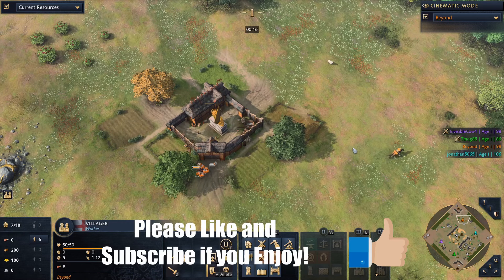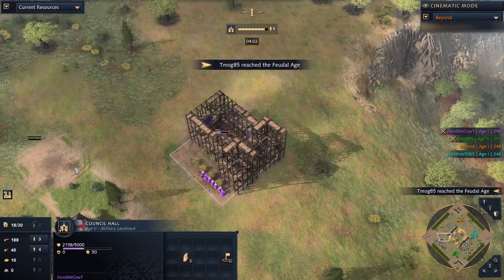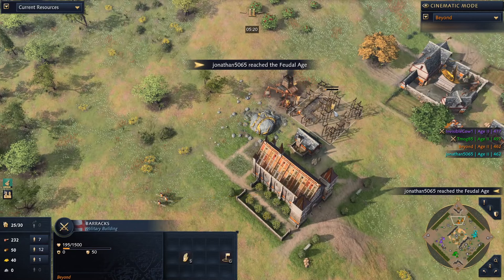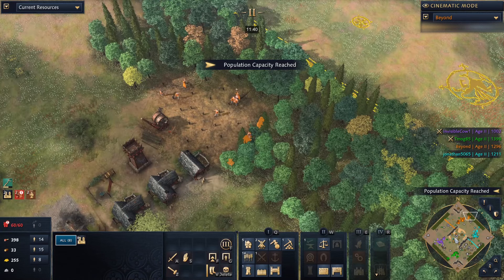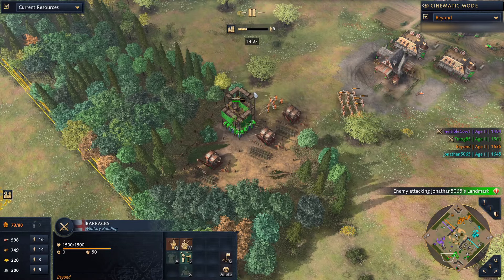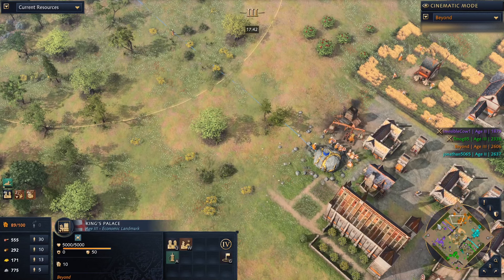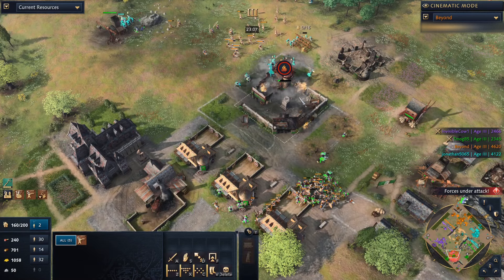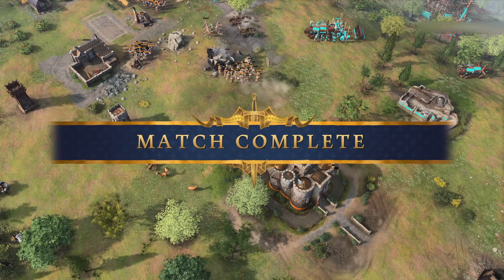THE JOURNEY TO DIAMOND: MAN AT ARMS ARE TOO GOOD - Ep. 7